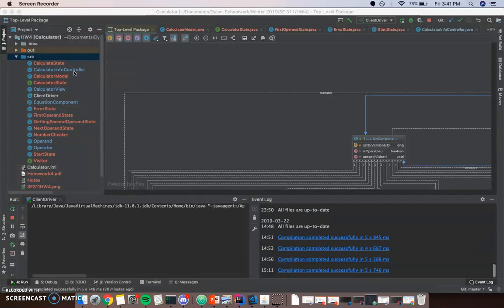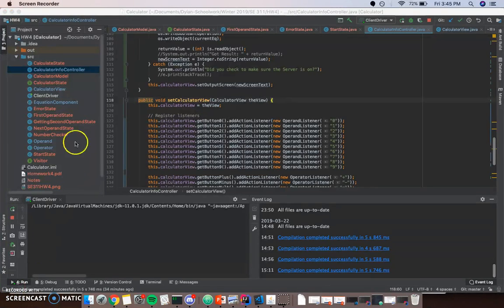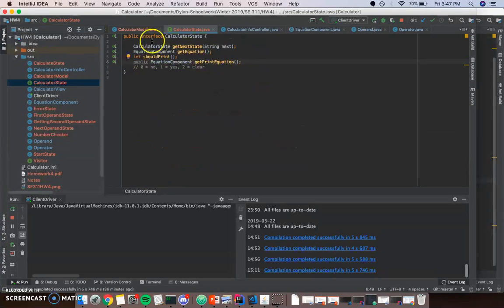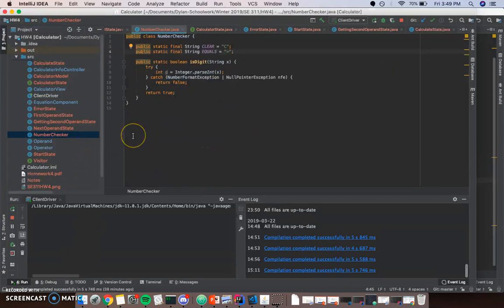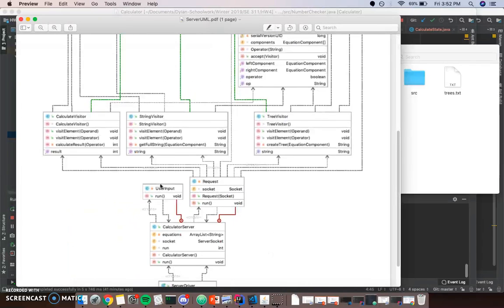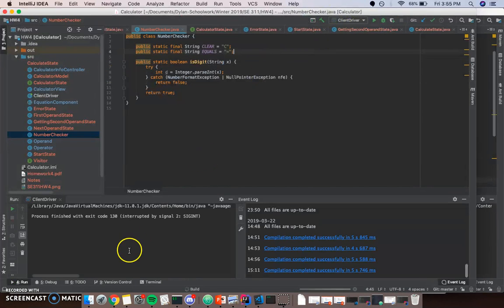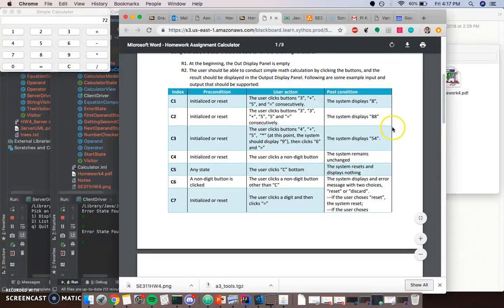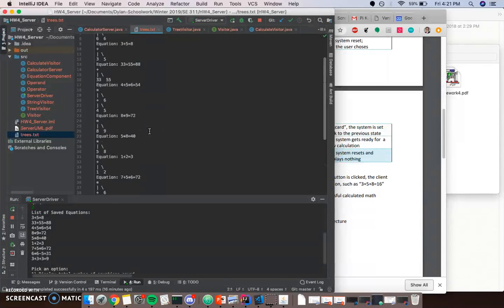SE311 Homework 4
This is my video for SE311 HW4